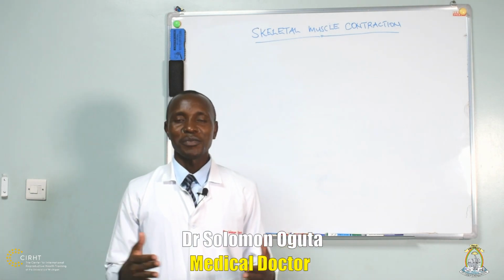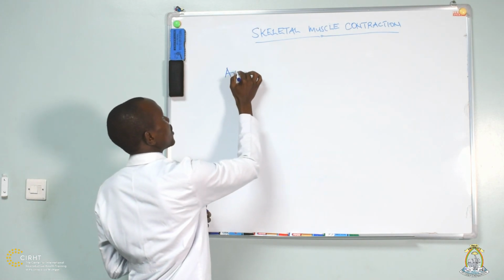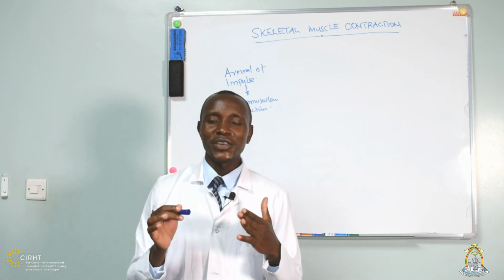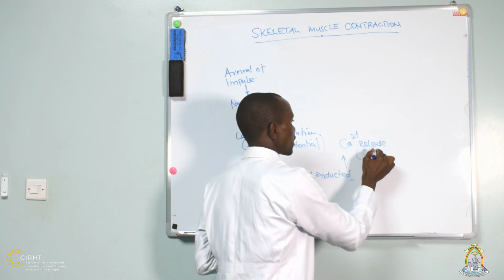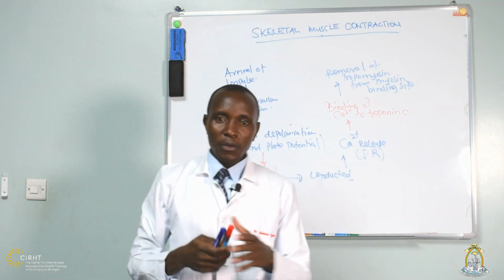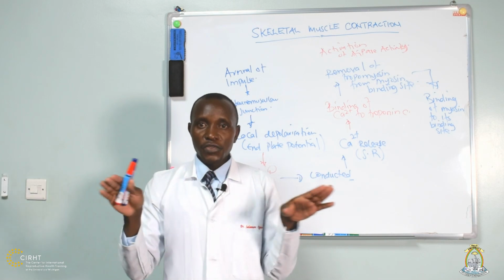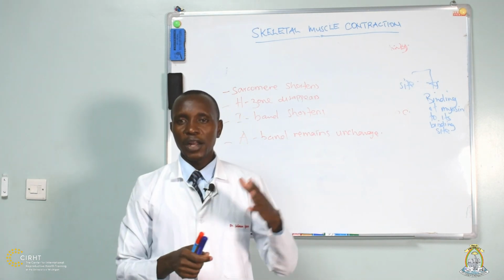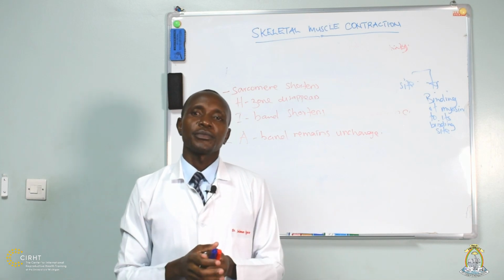THE SKELETAL MUSCLE CONTRACTION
This Video Describes The General Mechanism of The Skeletal Muscle Contraction, Highlighting The Main Events In Each Phase of The Contraction Process @DrSolomonMedVid .